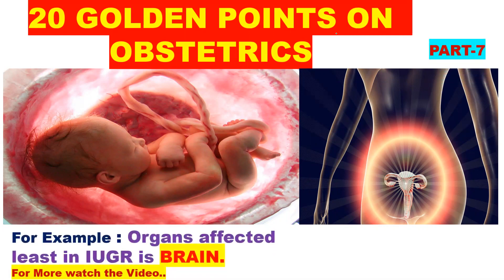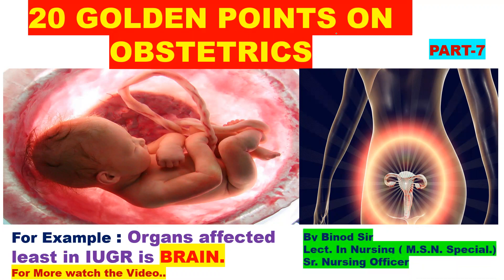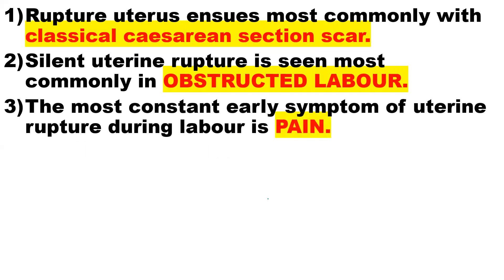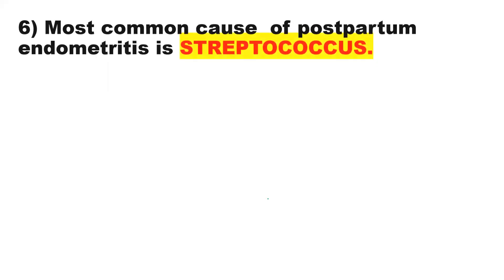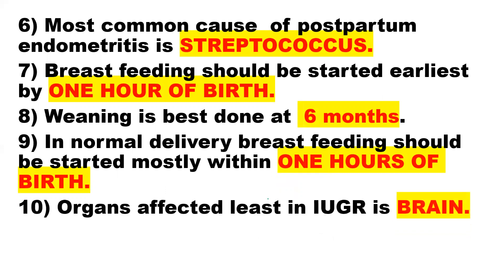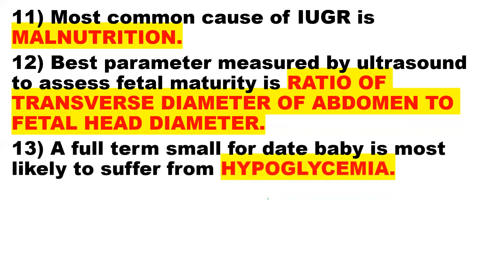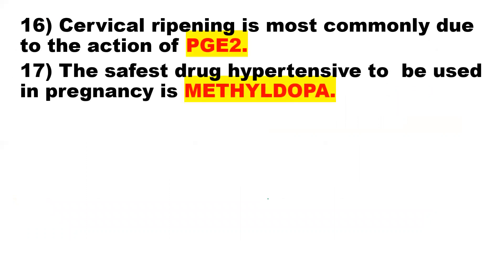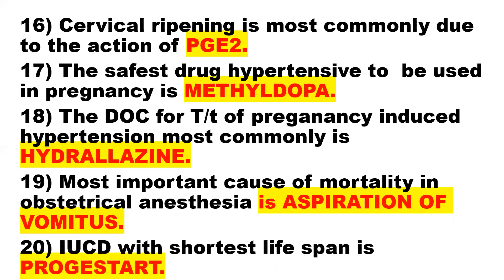OBSTETRICS//20 GOLDEN POINTS //NURSING//Part-7//AIIMS//ESIC//PGIMER/JIPMER/RML//By Binod Sir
@OSSSC Nursing Officer @NursingwithBinodSir For Nursing Officer Recruitment Common Examination of 15 AIIMS, ESIC,PGIMER,JIPMER,IIT,IIM,etc100% Guarantee for success in any competitive Examination.For Nursing Officer Recruitment Common Examination of 15 AIIMS, ESIC,PGIMER,JIPMER,IIT,IIM,etc

7)  16:29 मिनट में आपको HIV/AIDS के जवाब केसाथ 50 एक लाइनर प्रश्न मिलेंगे/50 One Liner Q&A by Binod Sir